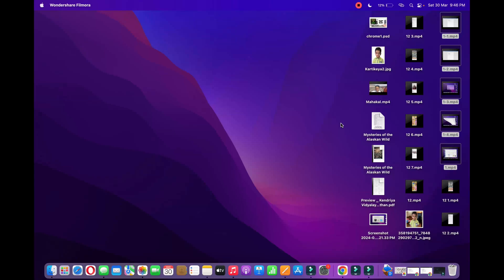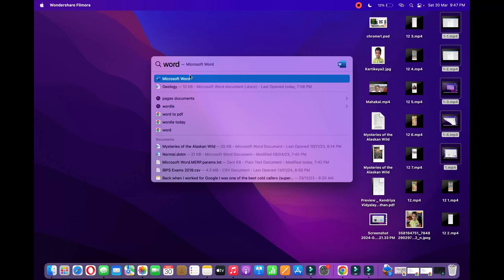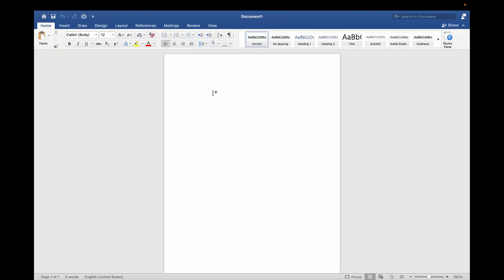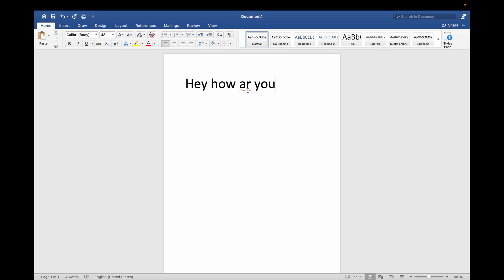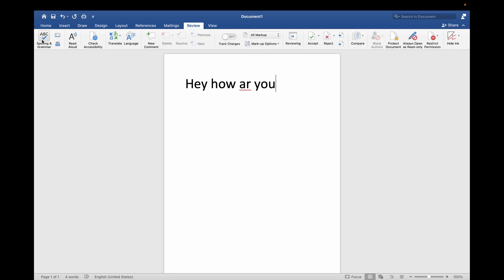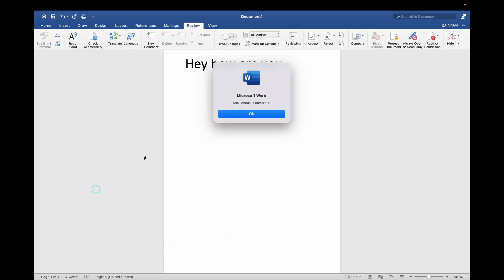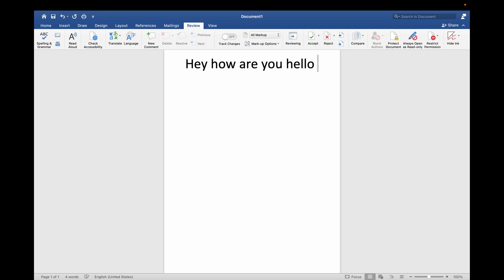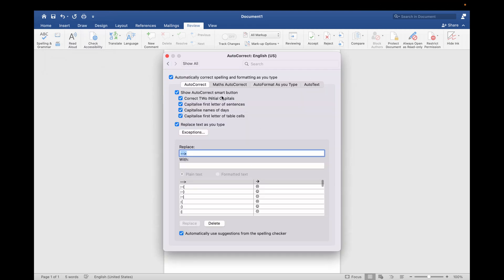How To Turn On Spell Check In Word On Macbook (2025)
macbook msword Learn how to turn on spelling and grammar check in Microsoft Word in your Macbook air/pro easily.